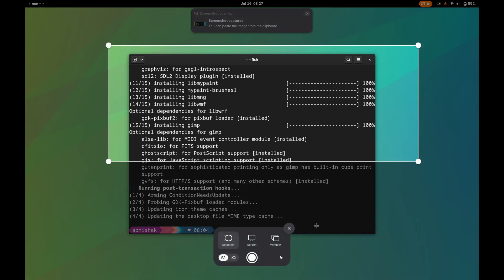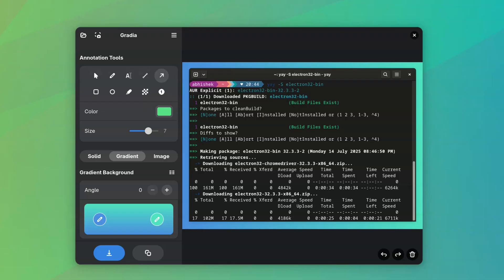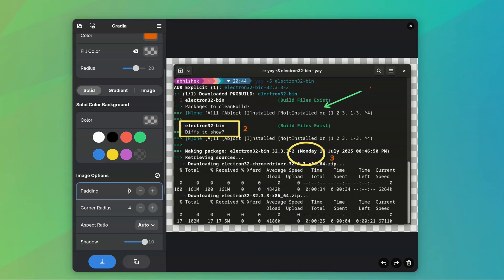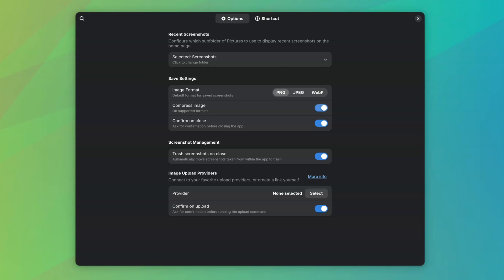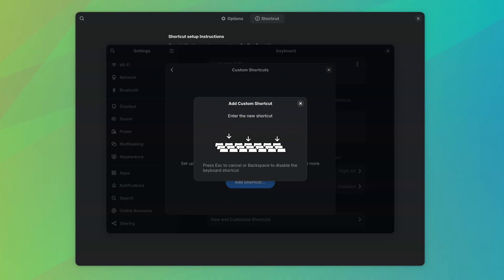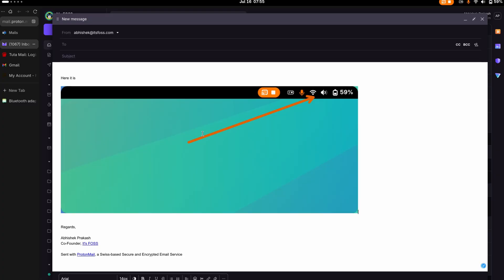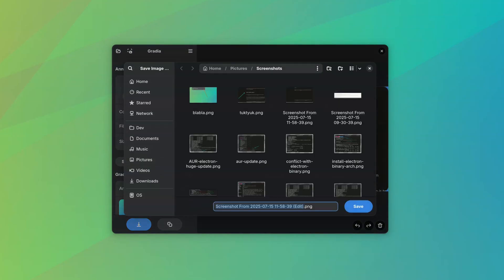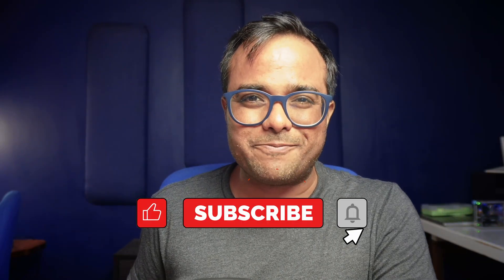This Could Be My Favorite Screenshot Tool on Linux!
🖼️ Looking for the best screenshot tool for Linux with annotation features? Meet Gradia!

The default GNOME Screenshot tool is fine, but if you want more—annotations, markup, backgrounds, and sharing—Gradia is a game changer.

In this video, we explore Gradia, a modern screenshot annotation tool for Linux users. It's fast, lightweight, intuitive, and perfect for bloggers, techies, and anyone who needs more than just a basic screen capture.

🎨 Features covered in this video:

    - Annotate with text, arrows, shapes, highlighters, redaction, and more
    - Add beautiful Twitter-like backgrounds and shadows
    - Take new screenshots using GNOME tool integration
    - Copy to clipboard for instant sharing
    - Auto-delete screenshots after sharing
    - Upload directly to Imgur
    - Set custom keyboard shortcuts

⚠️ Gradia isn’t perfect—watch till the end to learn about its minor issues.

📦 Available as a Flatpak:

flatpak install flathub io.github.gradia